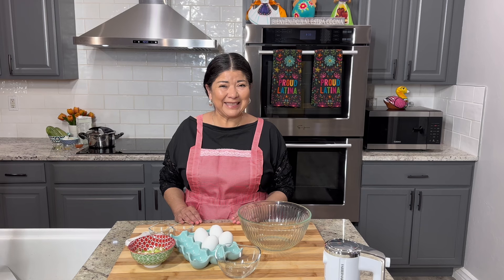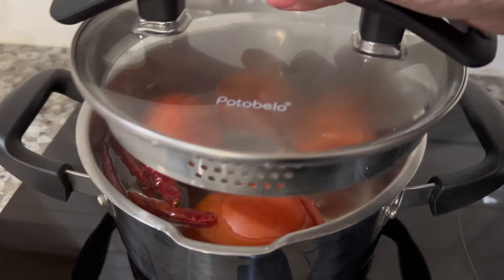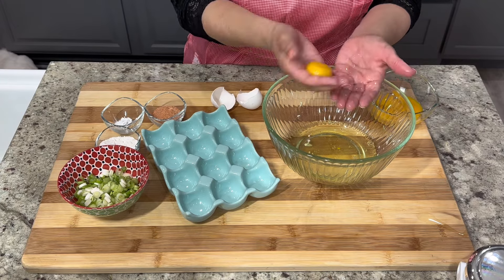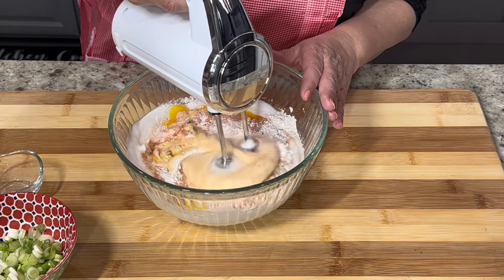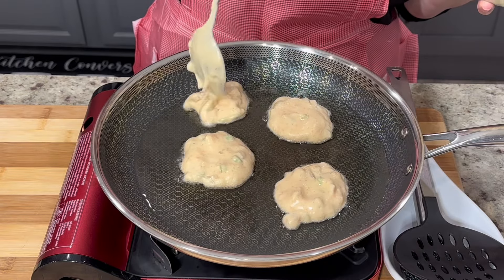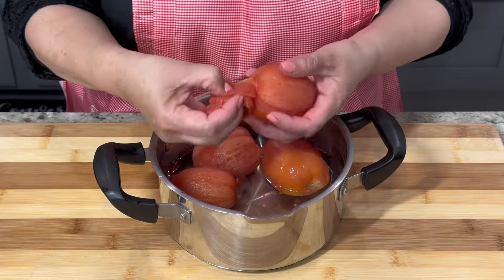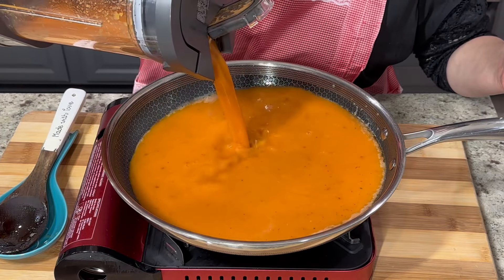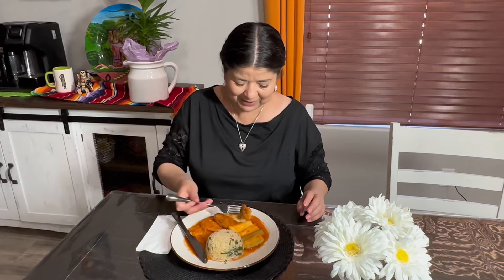Delicious Shrimp Patties with Zucchini - Tortitas de Camarón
Shrimp patties can be enjoyed any time of the year. When I was growing up, this was a recipe for Easter or Good Friday. This year, instead of using nopales as is traditionally done, I decided to make them with zucchini so that everyone could enjoy the dish. I’d love to hear your thoughts if you try making them at home!

With great pleasure, I share my recipes from Arizona! From what part of the world do you see me?

Thank you very much for all your lovely comments and for sharing my page. If you liked the video and the recipe, give me a like or a comment so I can continue sharing more recipes.